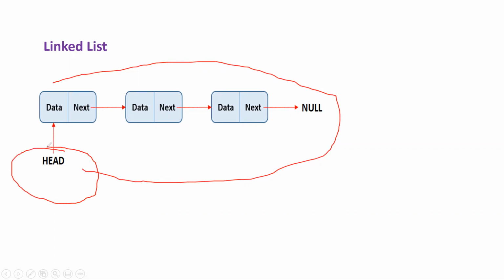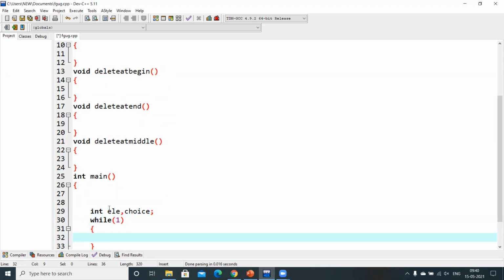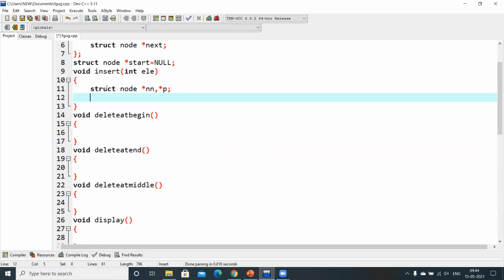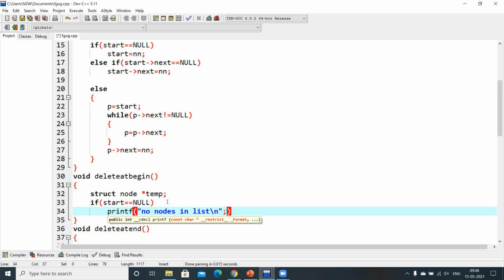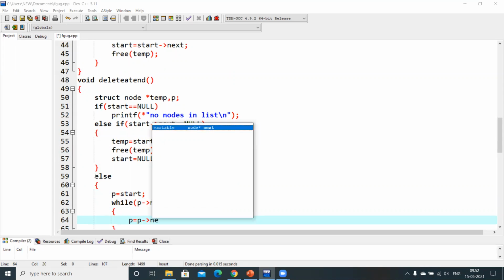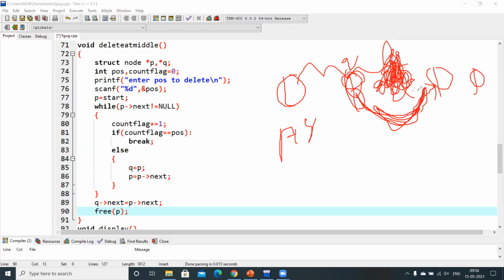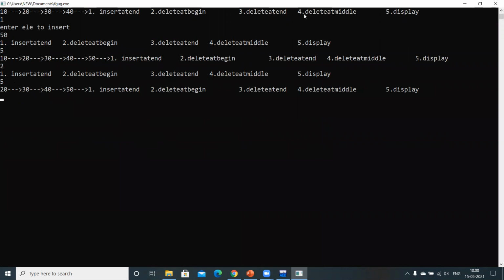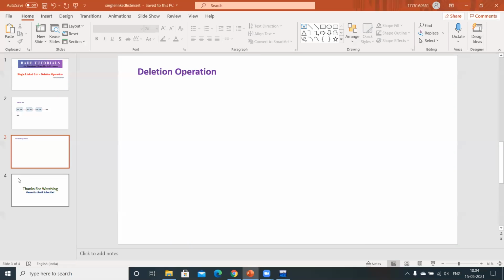Single Linked List Introduction | Single Linked List Delete Operation | Data Structures Using C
this video is all about Single Linked List Introduction and Single Linked List Delete Operation.